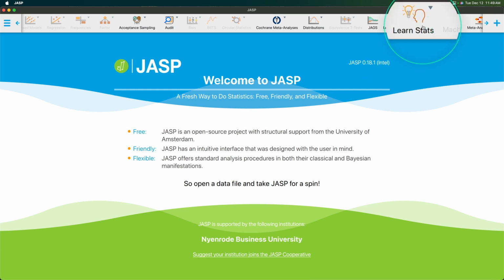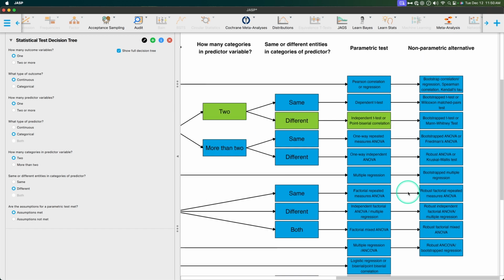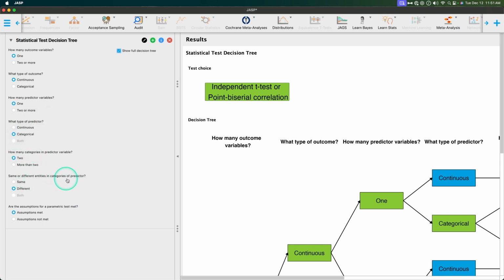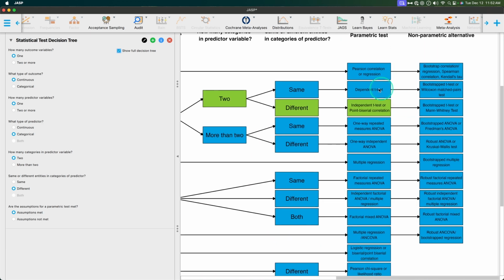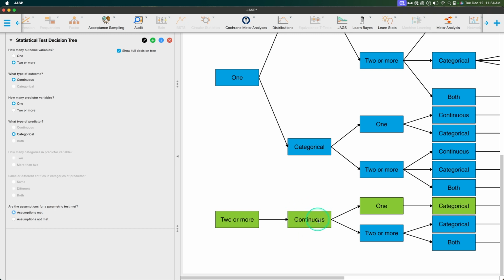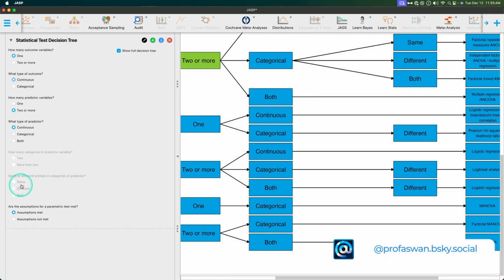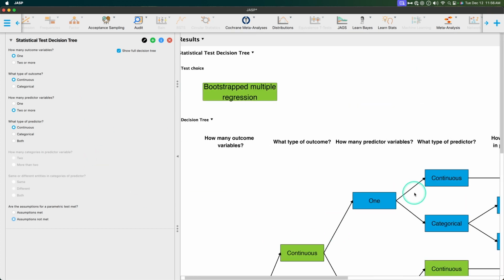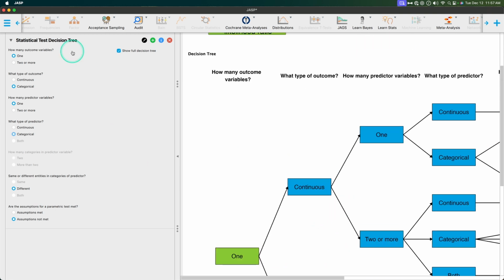JASP Tutorial: Learn Stats Module STATS TEST DECISION TREE (Mini-Series)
In this JASP video, I discuss a new beta module in JASP called "LEARN STATS". We continue  this mini series with an in-depth look at the STATS TEST DECISION TREE function! User beware: the module and its functions are in beta, and so they may not work properly!

***This module includes several popular Frequentist/Classical Tests — it does not suggest newer tests nor Bayesian tests!***